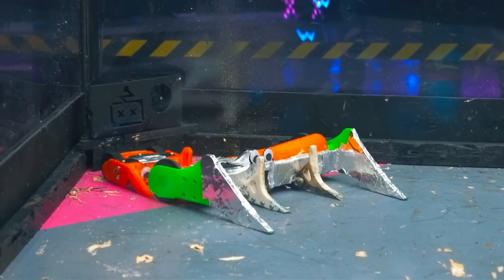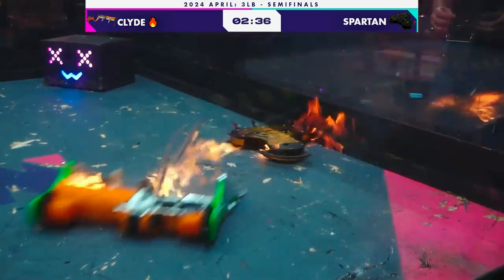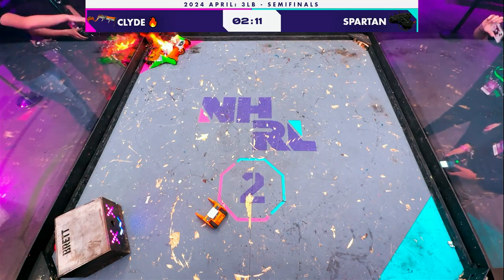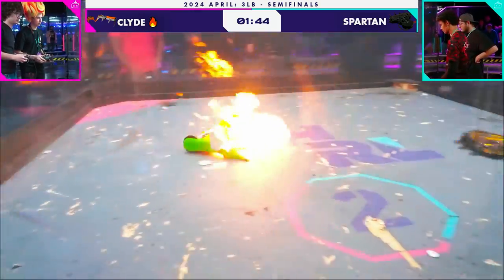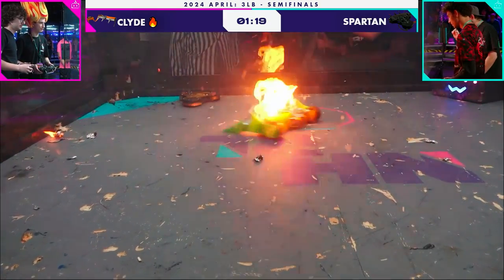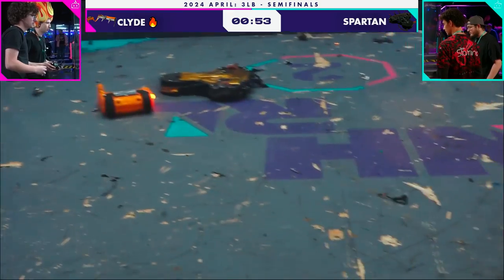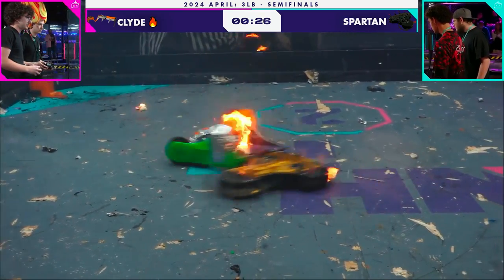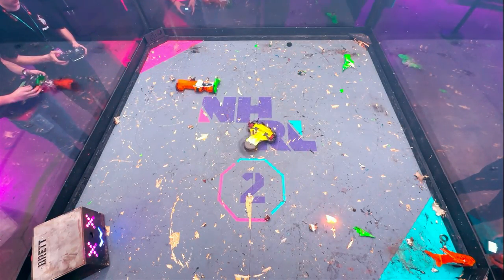NHRL 2024 April, 3lb Semi-Final: Clyde v Spartan